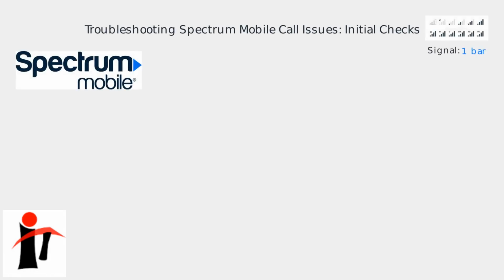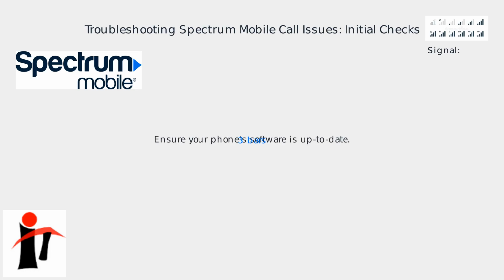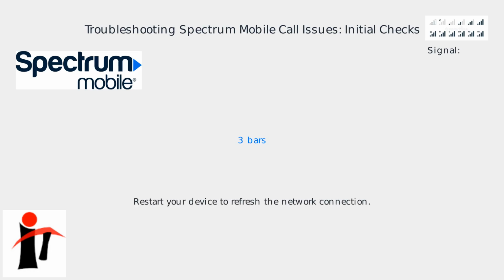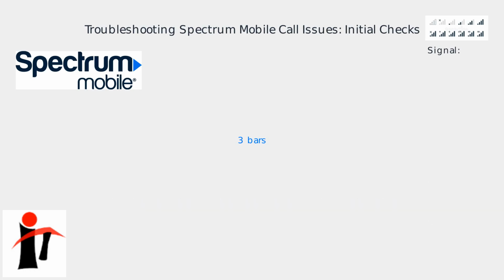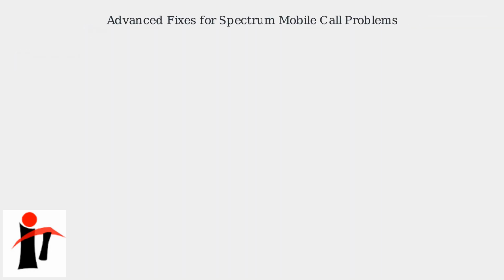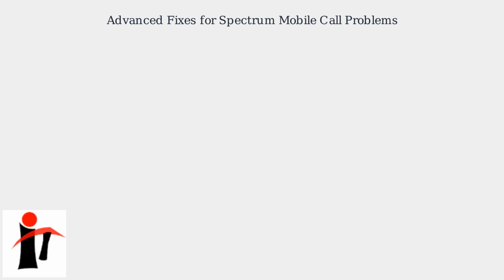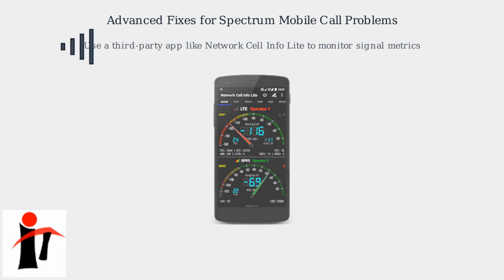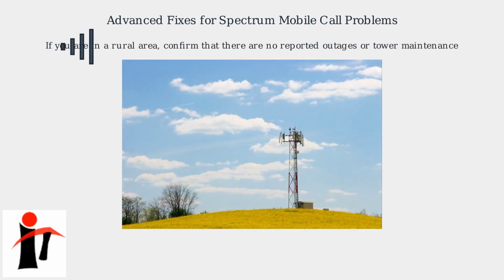How to Fix Spectrum Mobile Calls Not Going Through - Outgoing/Incoming Issues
📱 Fix Spectrum Mobile calls not going through 🔄
🔑 Step-by-step guide for outgoing & incoming call issues ⚙️